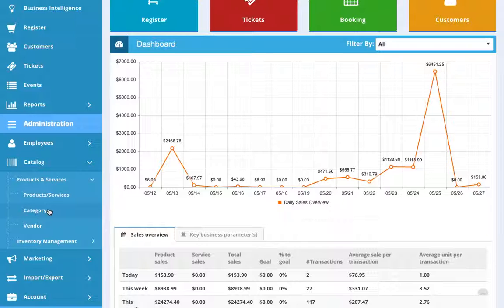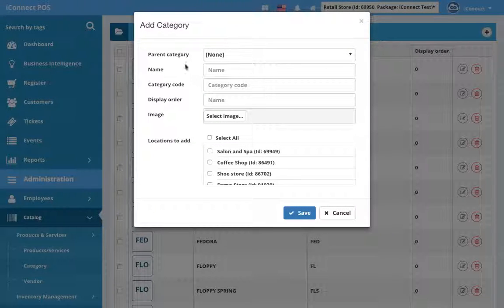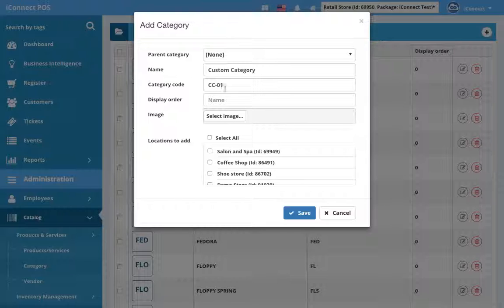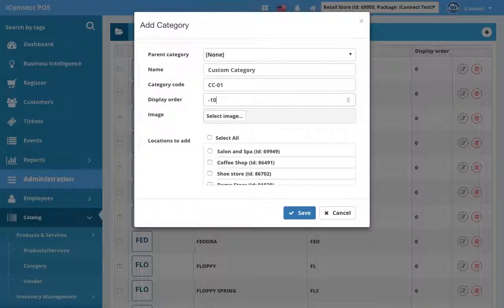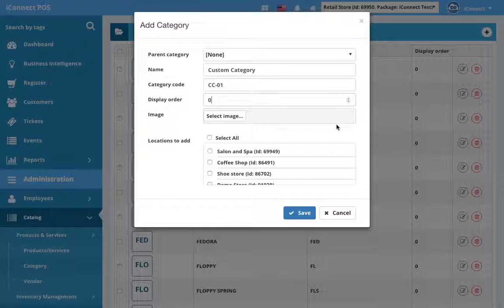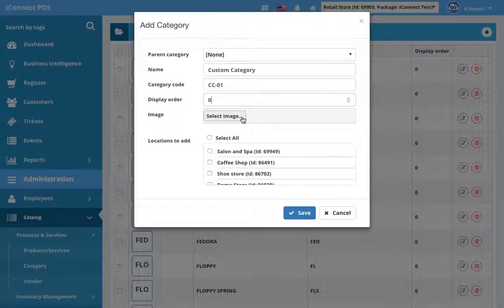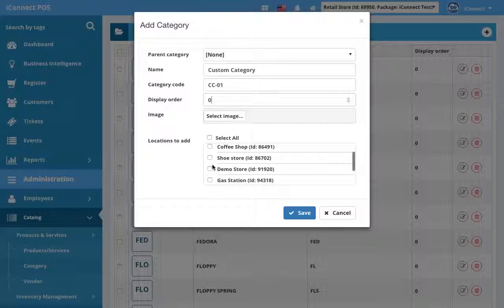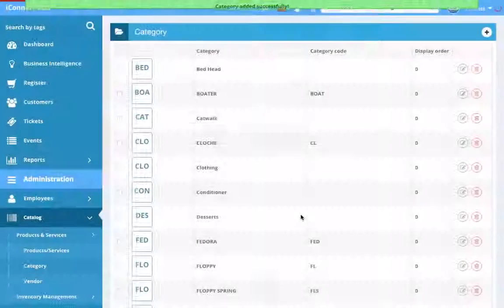iConnect Back Office Categories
How to view and add categories in the iConnect Back Office.